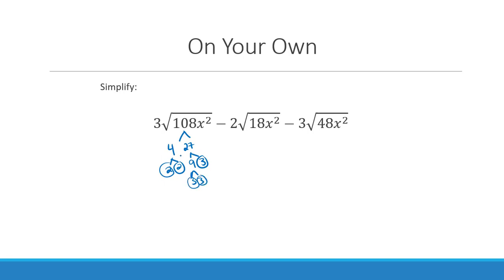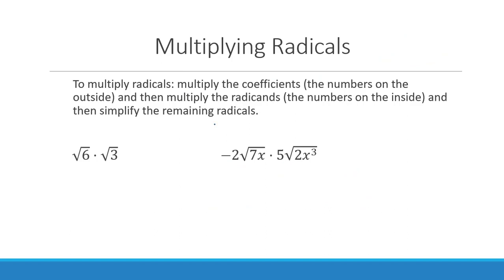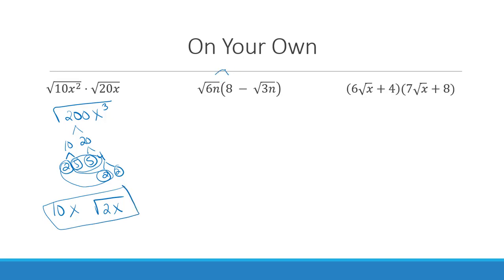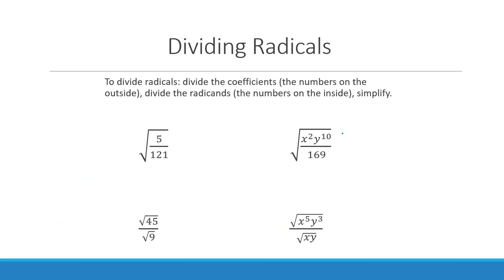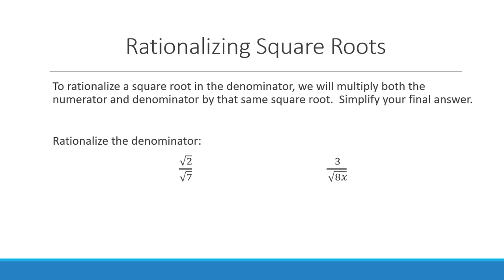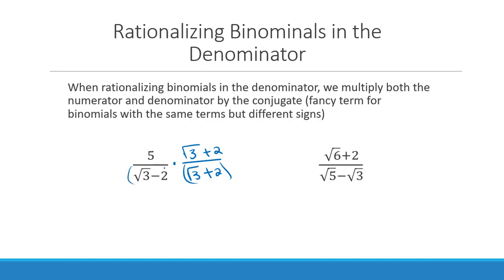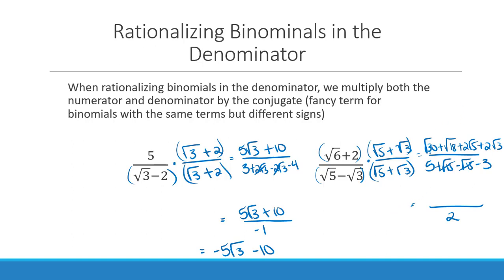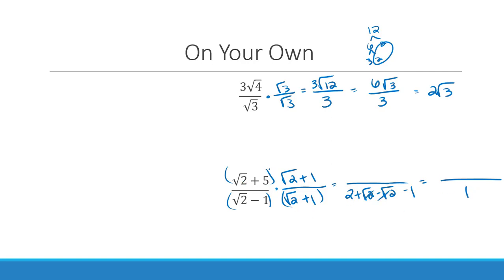Unit 15 Part 2